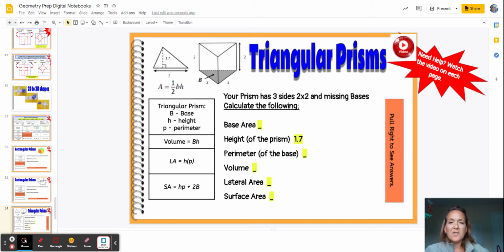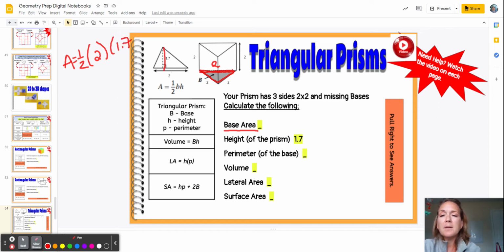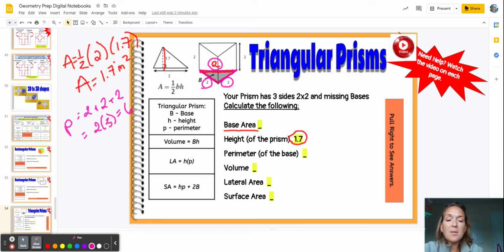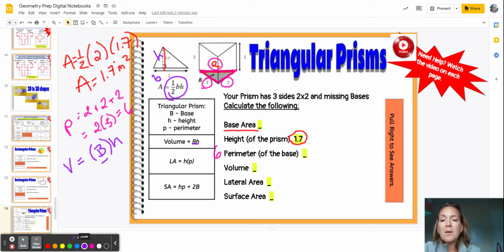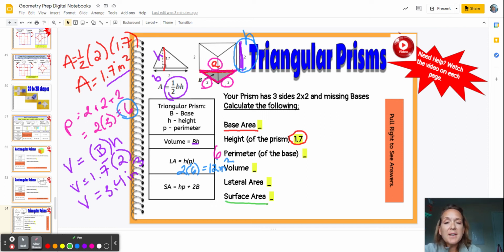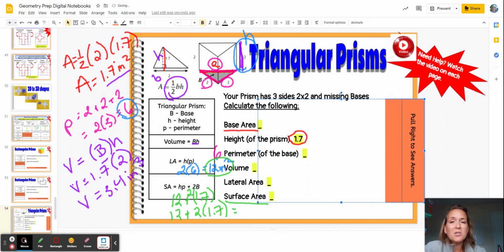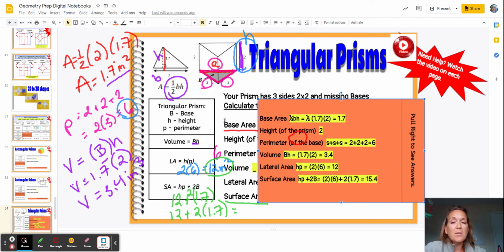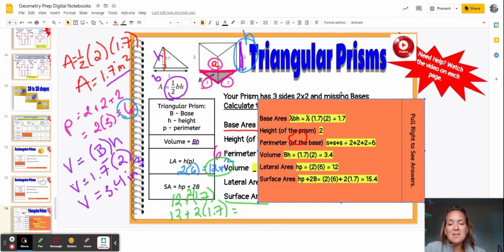Geometry Prep Digital Notebooks - Google Slides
Triangular Prisms Example #1